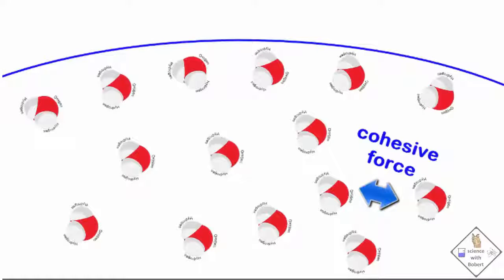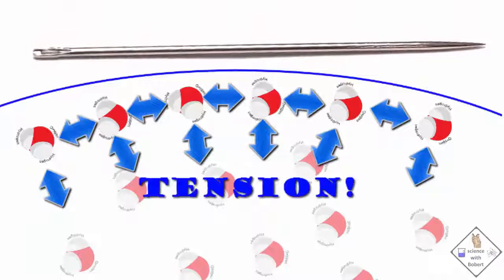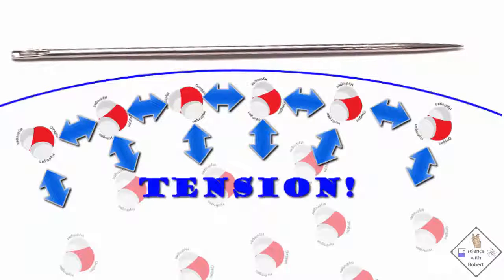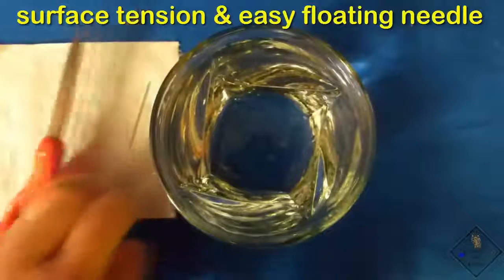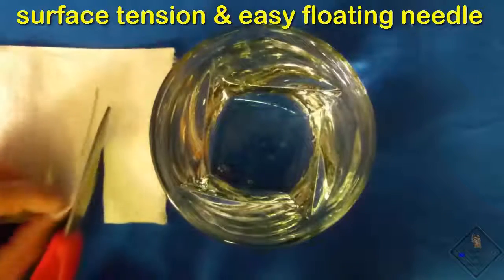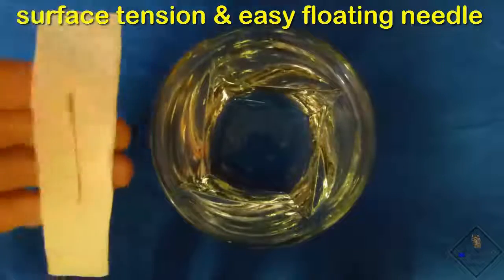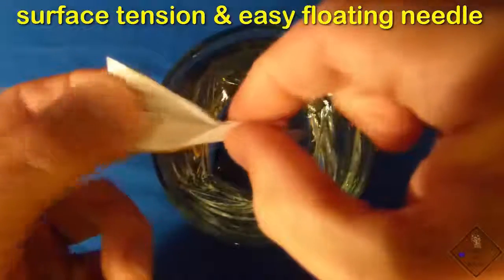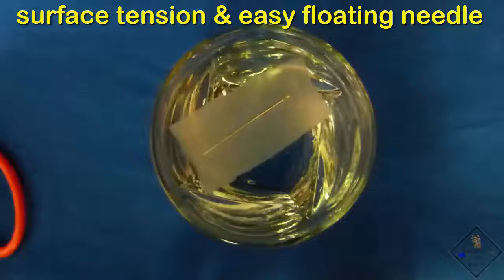use toilet paper to get a needle to float on water a science with bobert video short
Toilet paper?  Seriously? All I know is it works!

surface tension & easy to do floating needle
the molecules on a liquids surface are not exactly aligned like a rope but the molecules at a liquid’s surface are under  tension!  And as long as this tension between the surface molecules is not broken, objects that are even MORE dense than the liquid can remain on a liquid’s surface and not sink.  For example, a needle is definitely more dense than water, and it can  be really frustrating when attempting to get one to float on water….UNLESS… you follow this trick.

 Dr. Smith has a glass of water, needle, scissors, and a sheet of toilet paper.  He places the needle on the toilet paper and cuts out a rectangle slightly larger than the needle. He then folds up the sides of the paper over the needle, and while holding the paper he carefully places the paper holding the needle on the water’s surface.  In time, the paper sinks leaving the needle floating on the water!